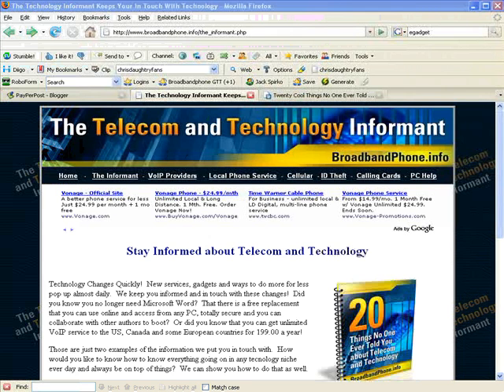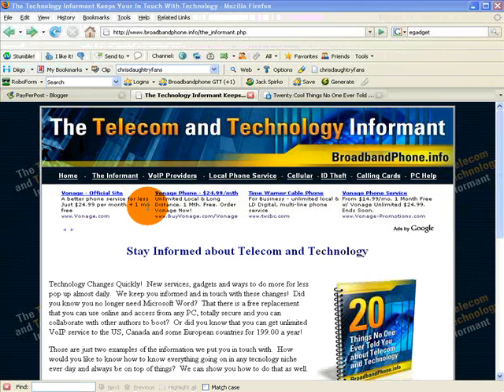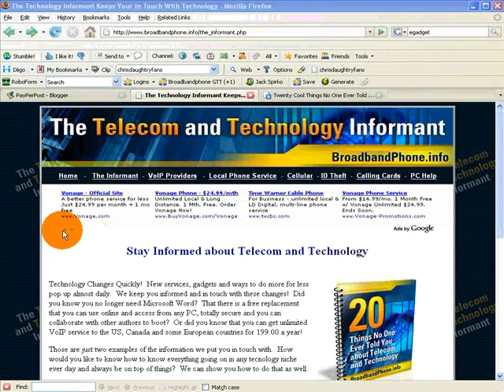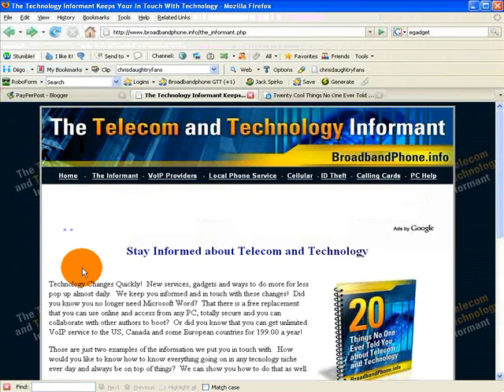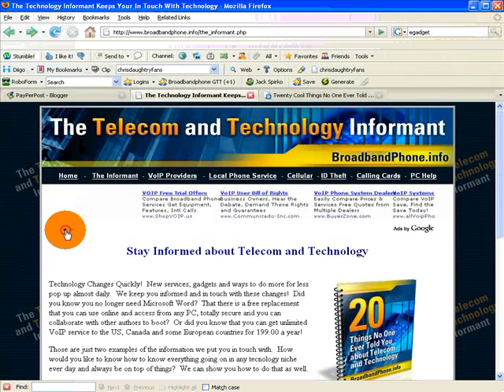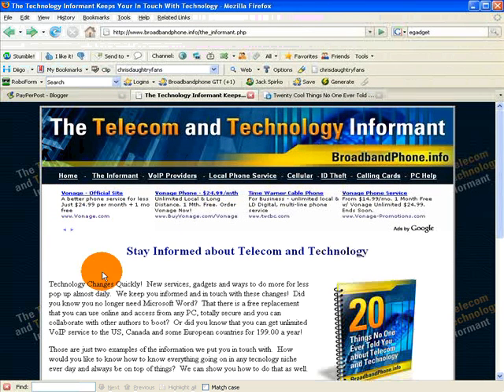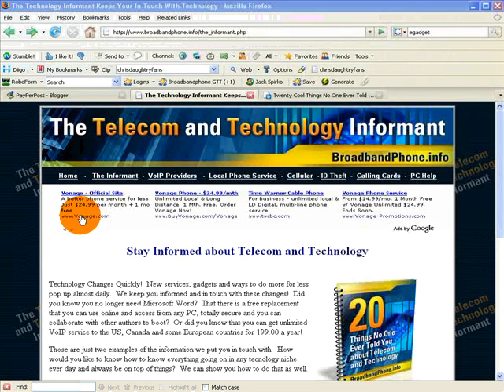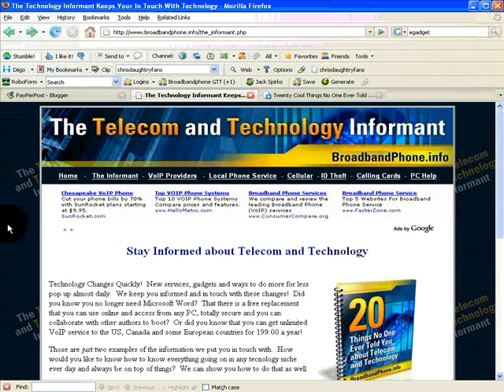Google's Scrolling Adsense Ads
This video is just a quick review of the new google adsense scrolling ad format.